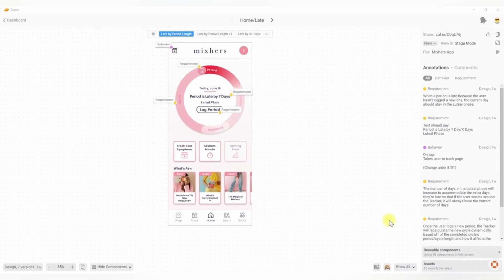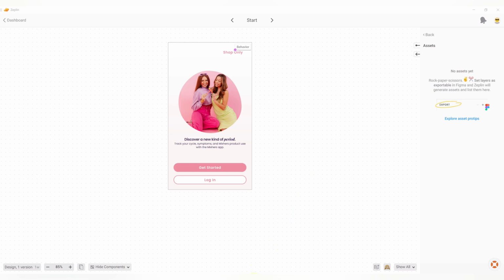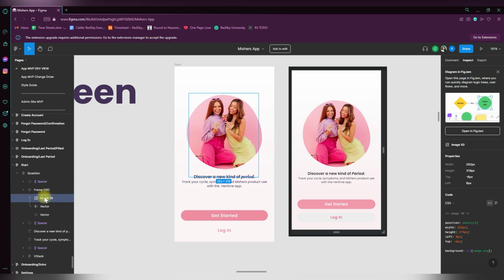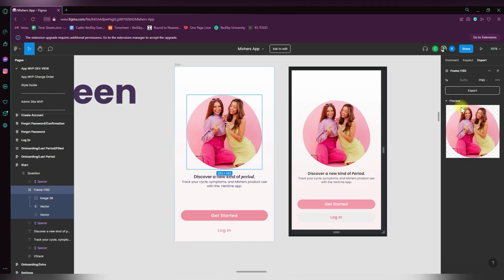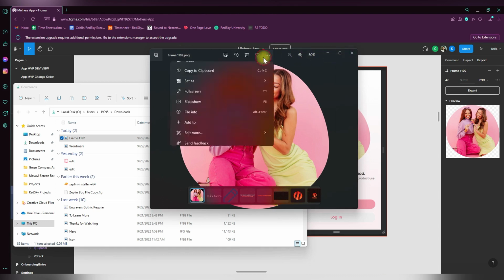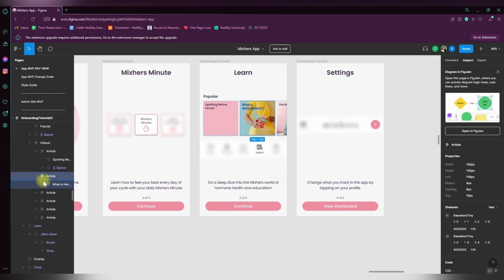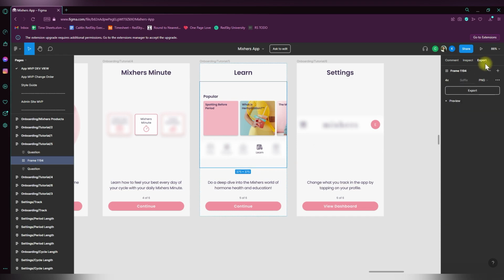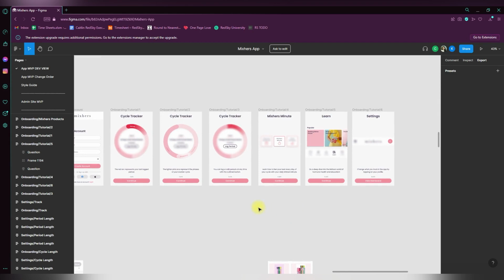Exporting Figma Assets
Discover how to efficiently export assets from Figma, focusing on selecting the right layers, adjusting resolution settings, and exporting images in different formats for desired output. Learn about marking assets as exportable for easy access in Zeppelin and Inigma, ensuring proper visibility and accessibility.

Key moments include exporting assets from Figma to Zeppelin, customizing export settings like resolution and file format, and exporting high-resolution images with custom resolution settings and export options. Explore layer organization techniques for easier navigation and selection during exporting.